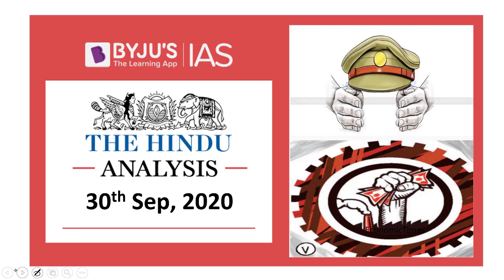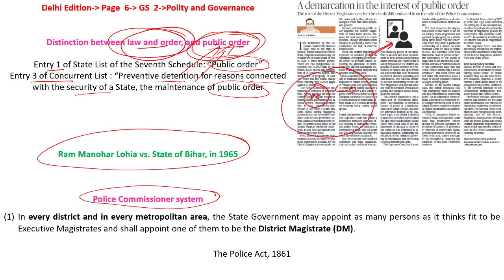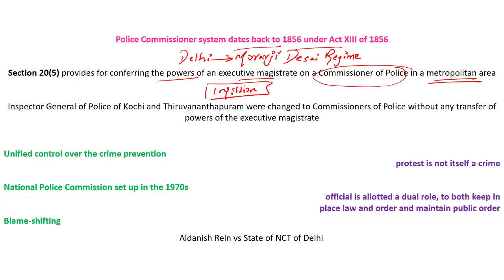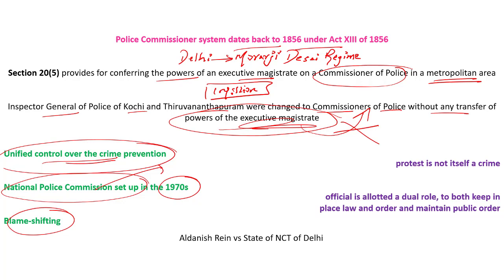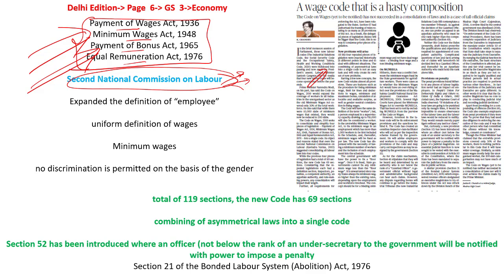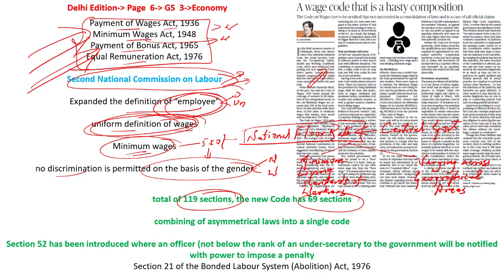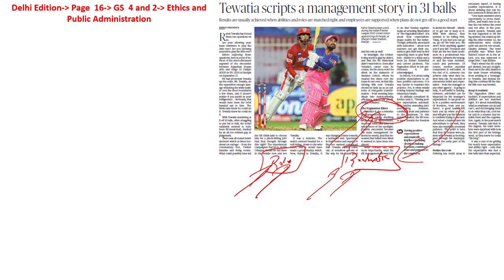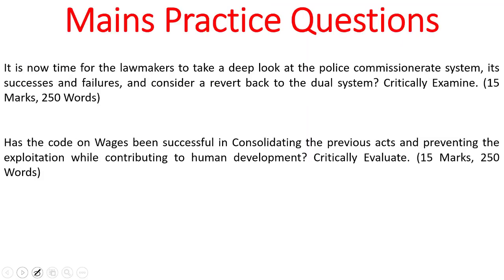'The Hindu' Analysis for 30th September, 2020. (Current Affairs for UPSC/IAS)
In this lecture, we discuss the important news articles for 30th September 2020. The aspirants are advised to watch the entire video lecture for better understanding. Follow the link to read the Comprehensive News Analysis as well.

Topics:

1. A demarcation in the interest of public order
2. A wage code that is a hasty composition (19:40)
3. The perils of state overreach (28:16)
4. Cairn seeks $1.4 bn from Centre due to losses from tax demand
5. Pygmalion effect (32:24)
7. Practice Questions (35:10)
8. Air Quality Index
9. Constituent Assembly
10. State Legislative Council
11. Bt-brinjal

Happy Learning!
BYJU'S IAS